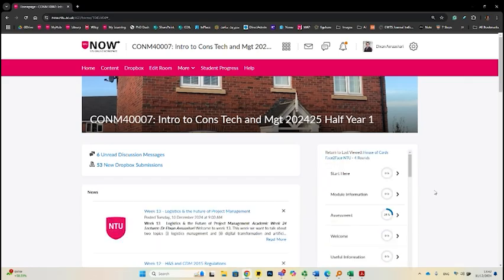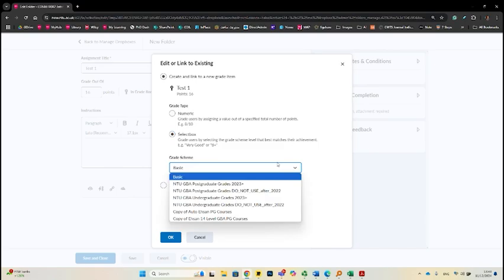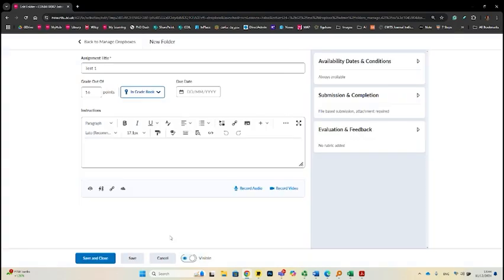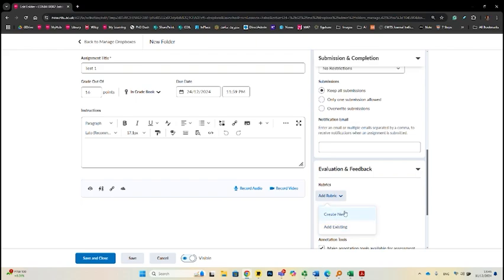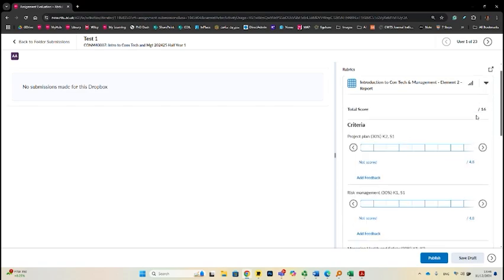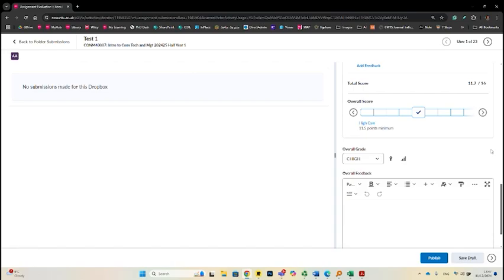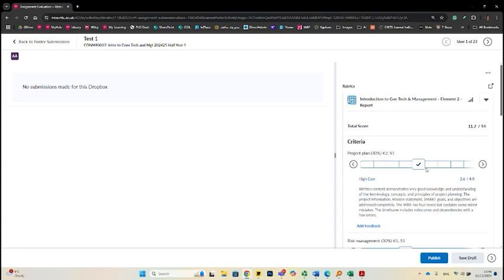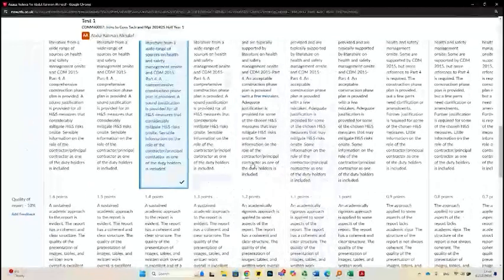How to Deploy Rubrics in Dropbox Folder